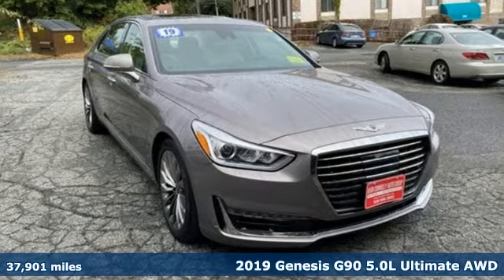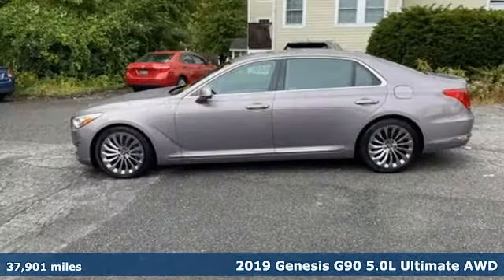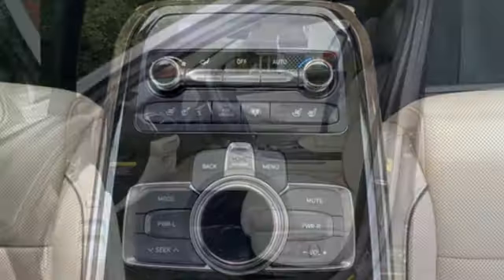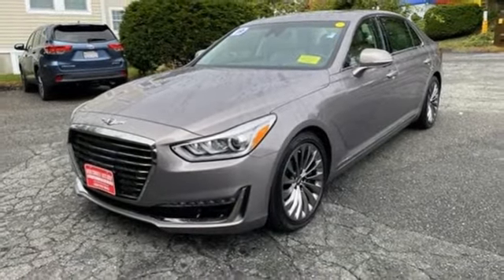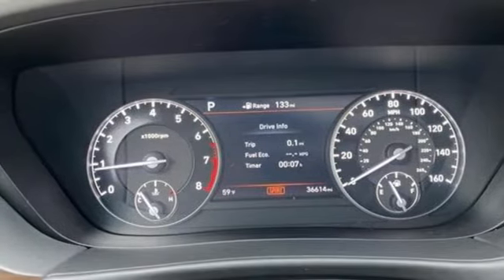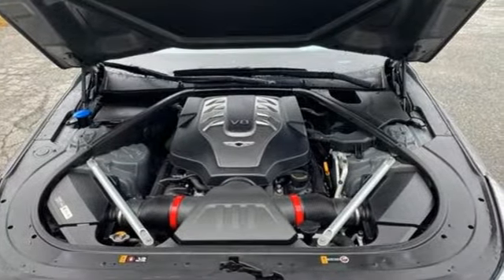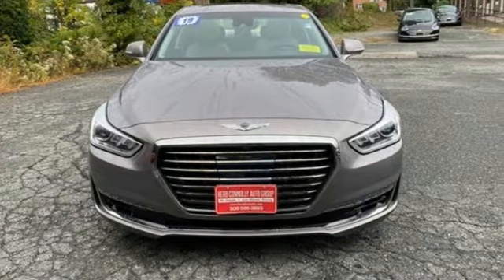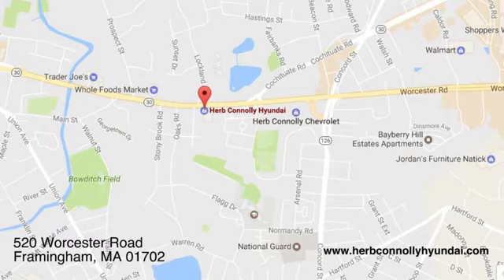Used 2019 Genesis G90 Framingham, MA G091327A - SOLD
Year: 2019
Make: Genesis
Model: G90
Trim: 5.0L Ultimate
Engine: 8 Cylinder Engine
Transmission: 8-Speed Automatic with SHIFTRONIC
Color: Gray
Interior: Beige
Mileage: 37901
Stock #: G091327A
VIN: KMHG54JH5KU050671
CARFAX 1 Owner! Power moonroof - Navigation- Nappa Leather Seating Surfaces- Brake assist- Entertainment system- Head restraints memory- Heads-Up Display- Heated & Ventilated Front Bucket Seats w/Memory- Heated door mirrors- Heated rear seats- Panic alarm- Power door mirrors- Power driver seat- Power passenger seat- Radio: AM/FM/HD/SiriusXM/CD/DVD Audio System- Remote keyless entry- Ventilated rear seats- Wheels: 19"" Chrome Alloy.Recent Arrival!Herb Connolly Motors is the home of used car LIVE MARKET PRICING. LIVE MARKET PRICING gives our customers the piece of mind that we have already done the shopping for you and priced our vehicle aggressively in today's internet information marketplace while adjusting accordingly for - Supply - Equipment - Condition and Mileage. Remember at Herb Connolly Motors - WE DONT PLAY PRICING GAMES.

Address:
520 Worcester Rd - Rte 9 East